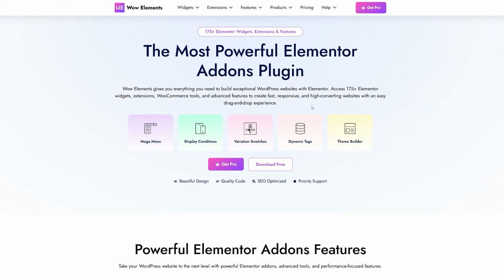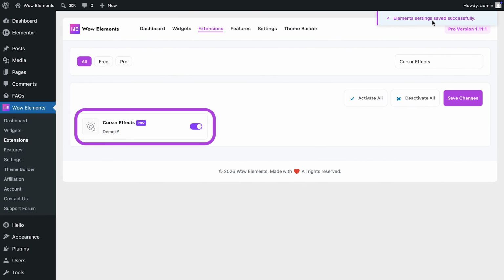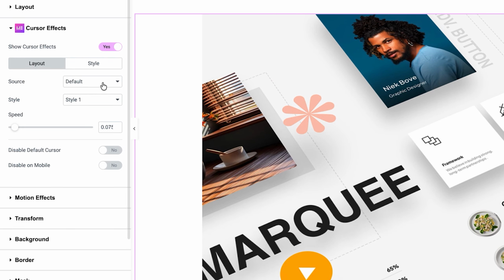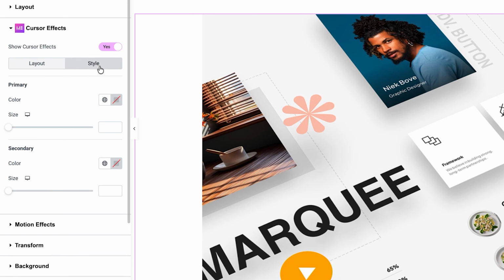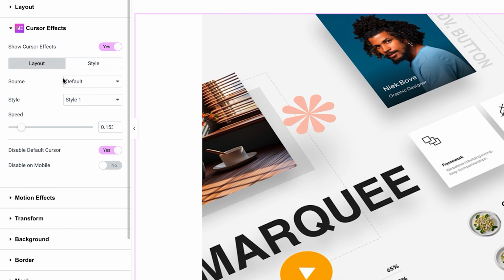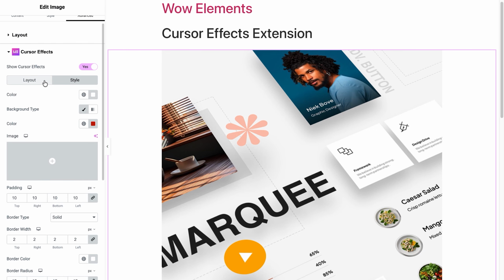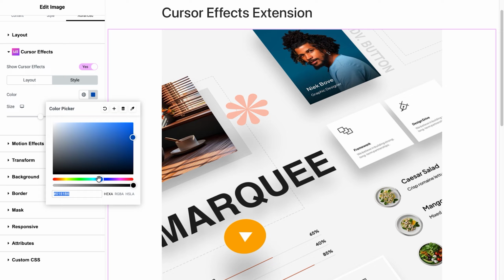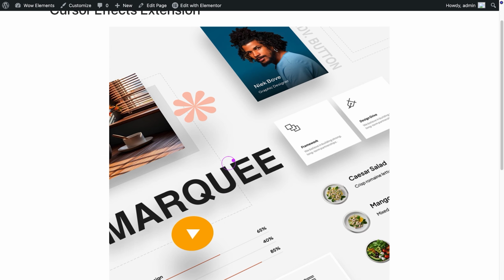How to Use the Cursor Effects Extension in Elementor | Wow Elements Tutorial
Want to create interactive cursor animations in Elementor? In this tutorial, you’ll learn how to use the Cursor Effects extension in Wow Elements to add custom cursors with text, images, icons, and smooth animations without coding.

We’ll show you how to enable the extension, apply it to Elementor widgets, and customize cursor styles, colors, sizes, and effects to create a more engaging website experience.

🔥 What you'll learn in this video:

• How to enable the Cursor Effects extension in Wow Elements
• How to add custom cursor effects in Elementor
• How to use default, text, image, and icon cursor styles
• How to customize cursor colors, sizes, and animations
• How to adjust cursor speed and mobile settings
• How to create engaging interactive website experiences

Timestamp:
00:00 Intro
00:31 Extension Activation
00:58 Extension Use
05:35 Conclusion